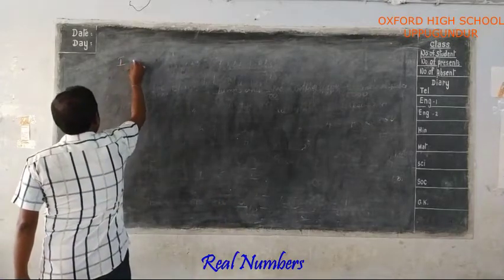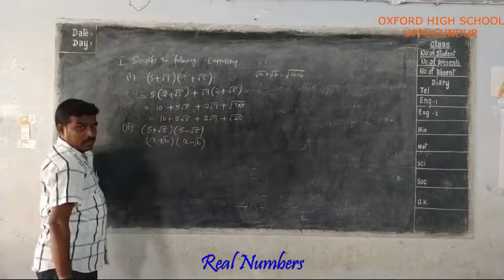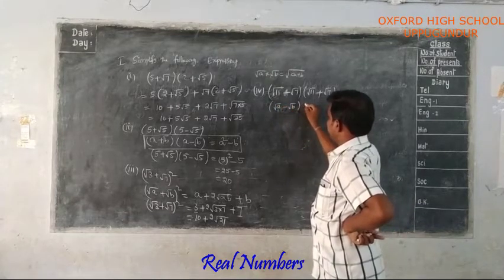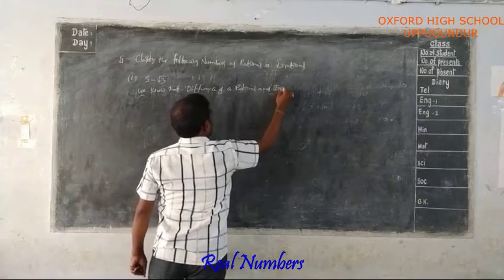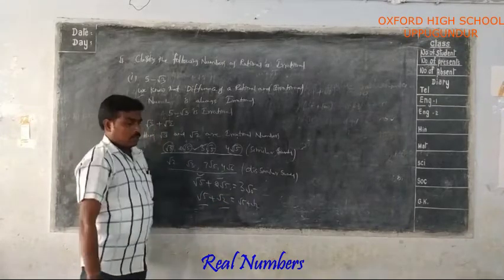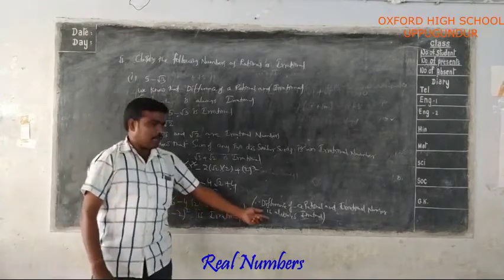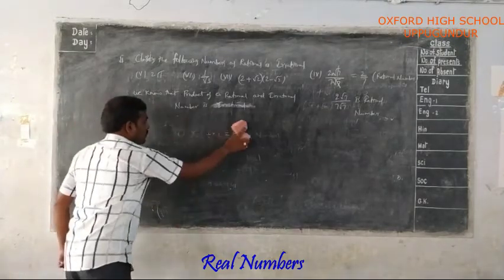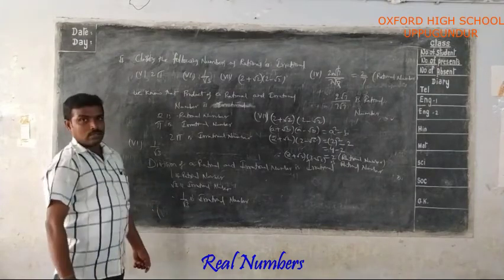Mathematics :Real Numbers part 14 (Oxford High School-Uppugunduru)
Subject: Mathematics
Lesson: ::Real Numbers part 14 (9th Class)
Teacher: Mr SIVA